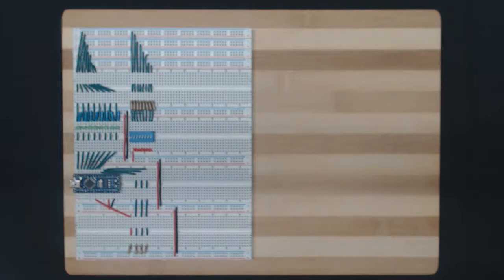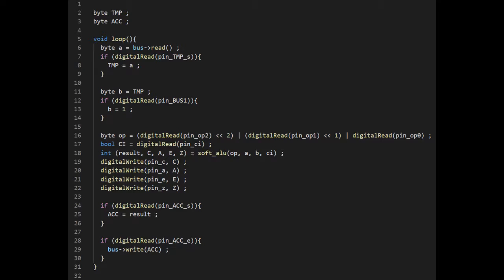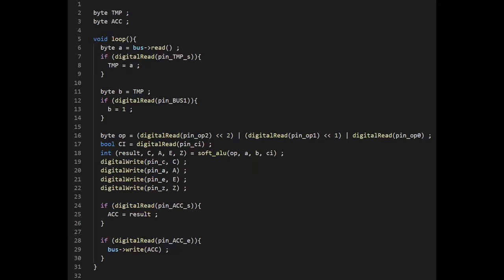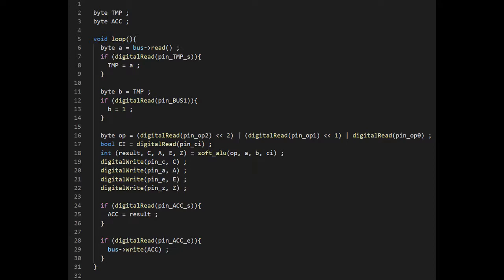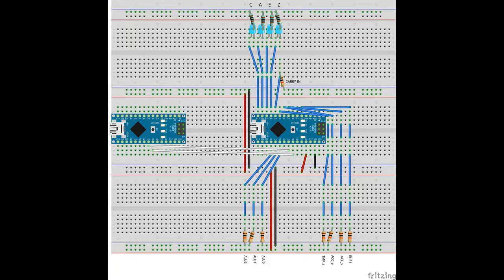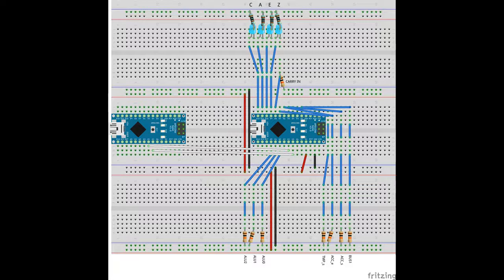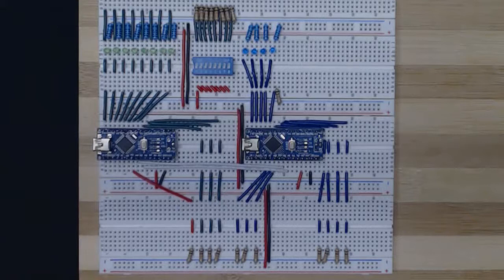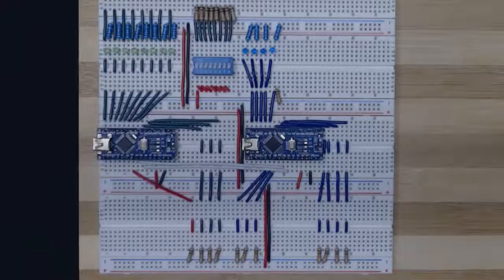But How Do it Know? Video #14 - The ALU (part 2)